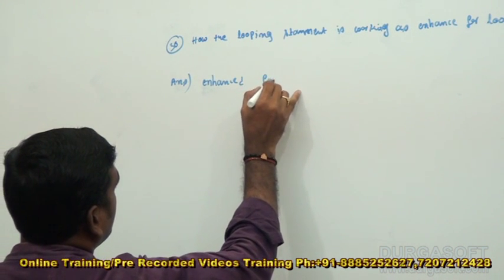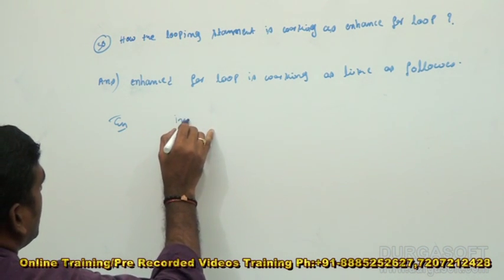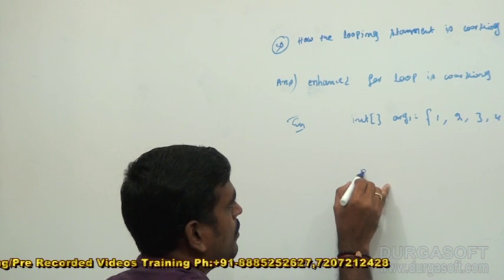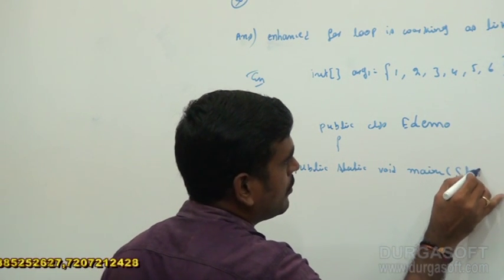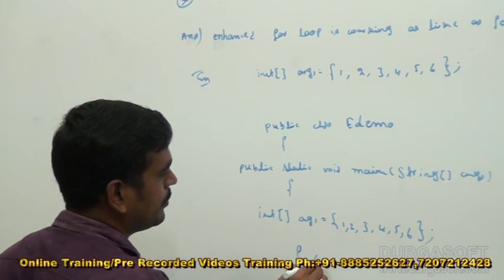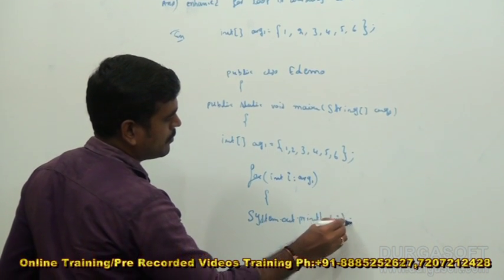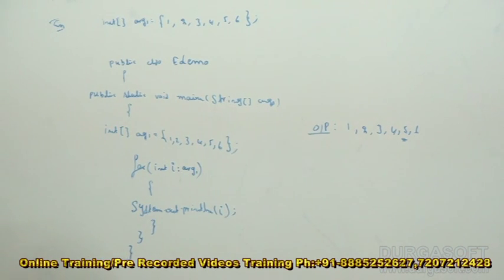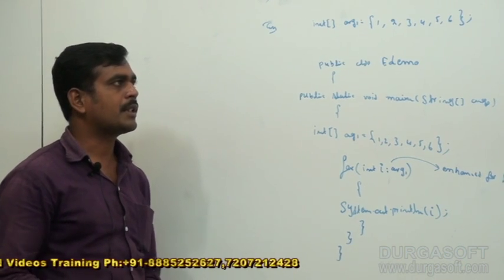Java Interview Companion|| SCJP/OCJP||How do you loop around an array using enhanced for loop?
This video explains Java Interview Companion|| SCJP/ OCJP || How do you loop around an array using enhanced for loop. Taining Tutorial delivered by our trainer Anji Reddy.

Trainer Name : Mr.Anji Reddy.
Topic : How do you loop around an array using enhanced for loop
Methods of Training : Inclass, Online, Video based training

Location : 2nd Floor, Canara Bank Building, S.R Nagar, Hyderabad-500032